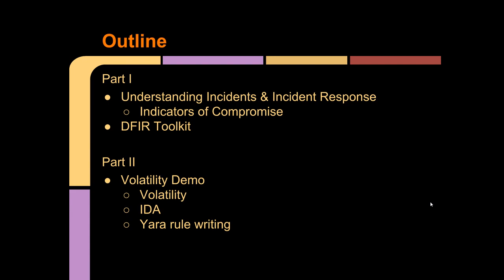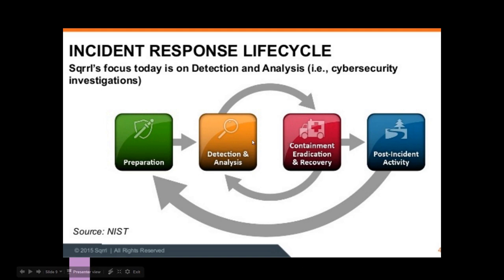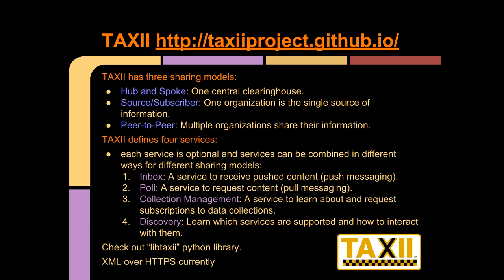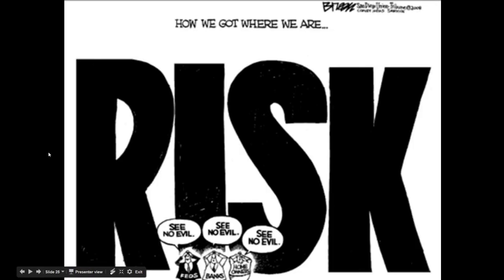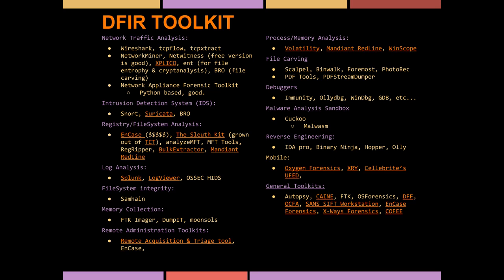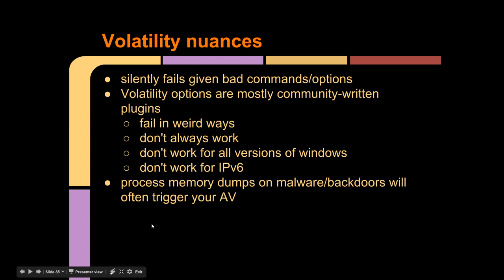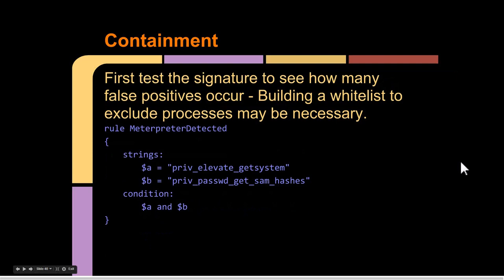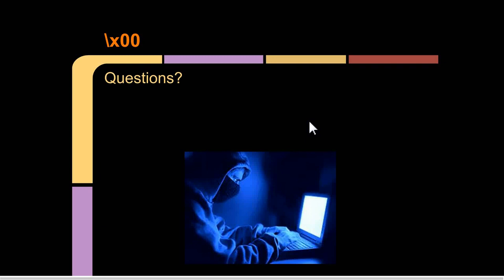Lecture 25 Digital Forensics Incident Response DFIR + Volatility